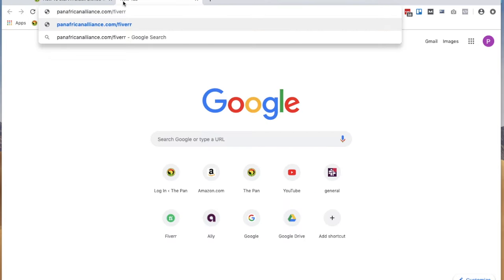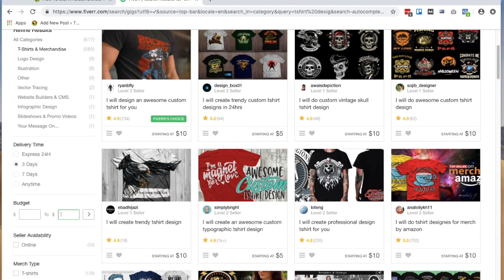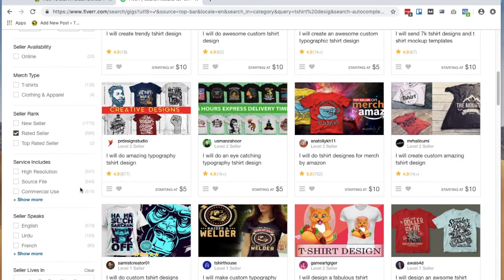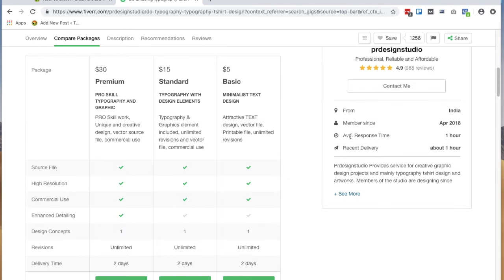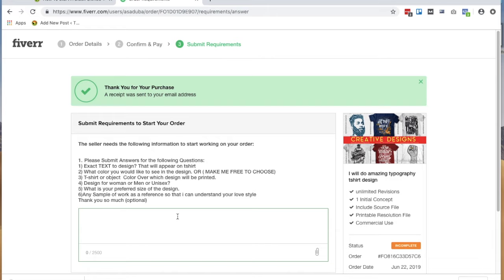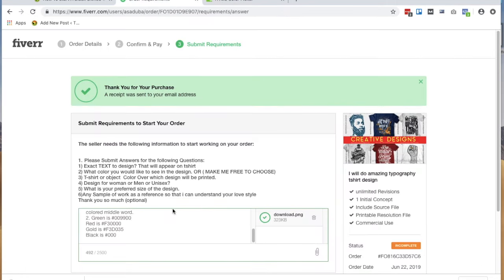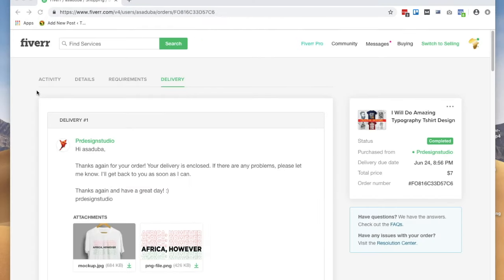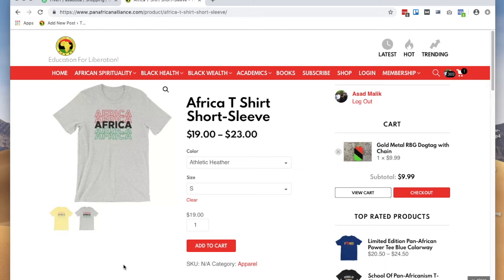How To Get Designs Made For Your Black Owned Clothing Line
2. Use Refine Results to narrow the selection down
3. Sort by Best Selling to find the top designers
4. Send this message to Fiverr Provider...

This order is for an image that will be used for a Tshirt.
The background of the final image should be transparent. The image itself must use solid colors. For example, white areas in the image must be white, not transparent.
The file you deliver must be in AI, PNG or EPS format
Please deliver the file in at least 150 dpi
Please use the following hex colors in the image: ________________

Keep requesting revisions if needed until you have the perfect design!